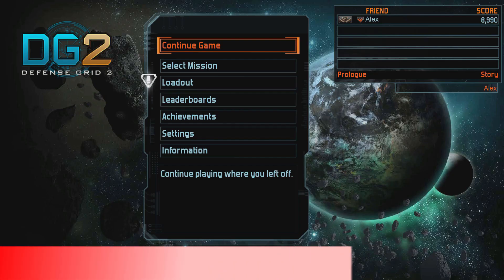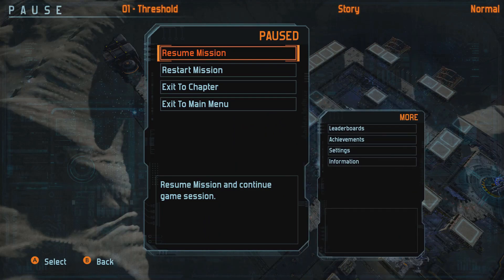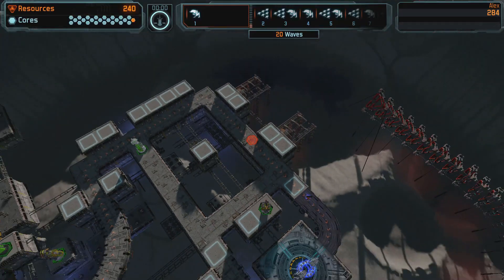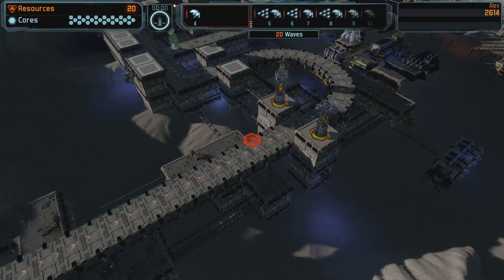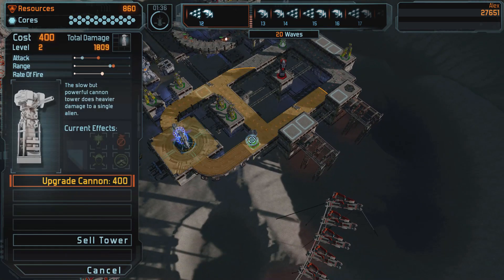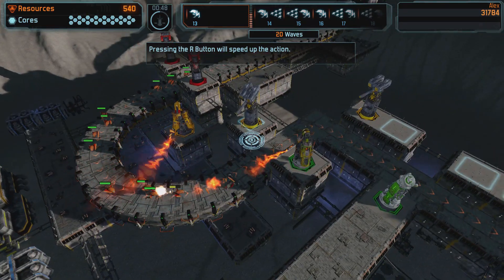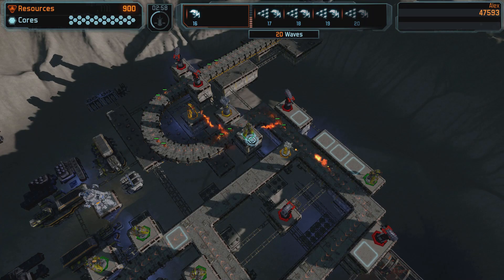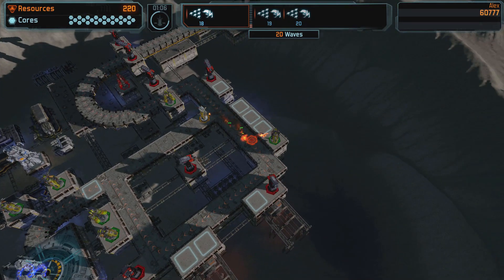Let's Try Defense Grid 2 (Nintendo Switch!)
Want More Information on Defense Grid 2?

Defense Grid 2 is an award-winning tower defense strategy game.

A horde of enemies is invading and stealing your cores, now it's up to you to stop them by strategically building towers at your base. The controls are intuitive, the gameplay is deep, and you’ll find yourself refining your strategies for hours on end.

Now on Nintendo Switch you can defend the cores wherever, whenever.

Defense Grid 2 for Nintendo Switch includes the latest updates and improvements from the original as well as new enhancements for Nintendo Switch.

Campaign:
DG2 features a 26-mission campaign and includes the newest installment DG2: Aftermath, an additional 5-mission chapter.

Cooperative:
Play the campaign locally with a friend in 2 Player Story Mode or work with a friend to stop the alien waves in 2 Player Coordinated Defense Mode.

Difficulty:
Four different difficulty levels are designed for players of all skill levels.

Leaderboards:
Fight for the top spot on the Global Leaderboards or compete among your friends on the Friends Leaderboards.

Tower Upgrades:
Unlock more than 40 tower upgrades each with 5 power levels. Customize your loadout to try different strategies.

Special Weapons:
Unlock and equip 6 different AI each with a unique special weapon. Each weapon has a powerful ability; choose wisely as you can only have one AI equipped in your loadout.

Challenge Modes:
Ten unique challenge modes that provide additional fun. Players can compete on the leaderboards for the top spots!

Achievements:
More than 40 local achievements add additional challenge goals.

Voice cast:
Defense Grid 2 features a full cast of top voice actors and is localized for English, French, German, and Spanish.